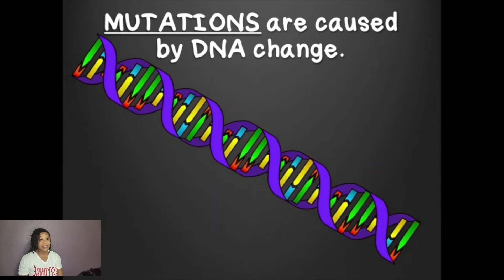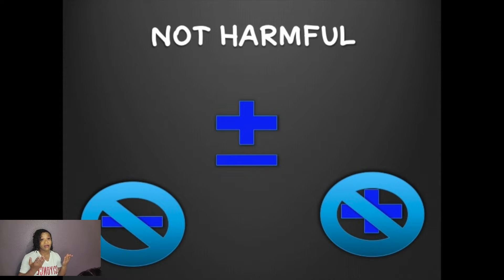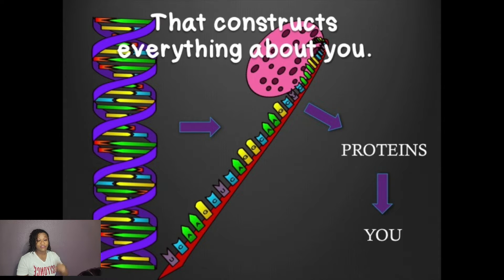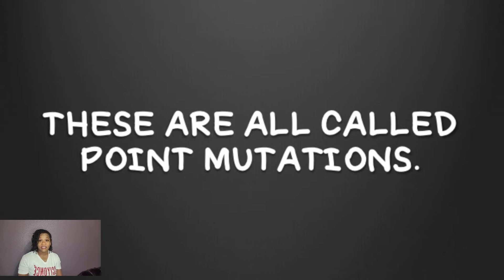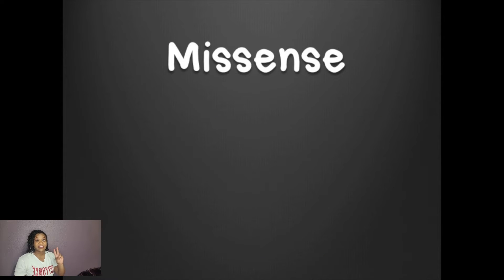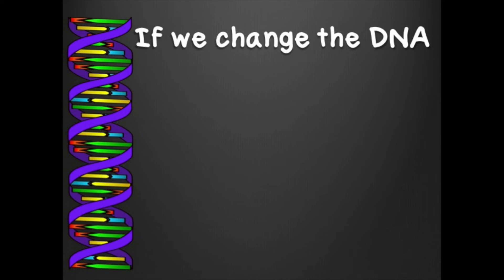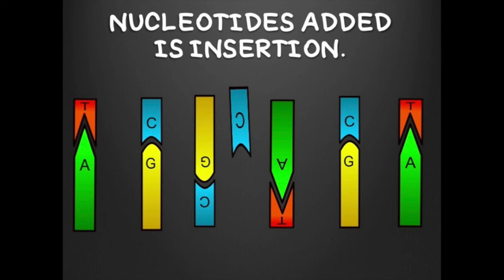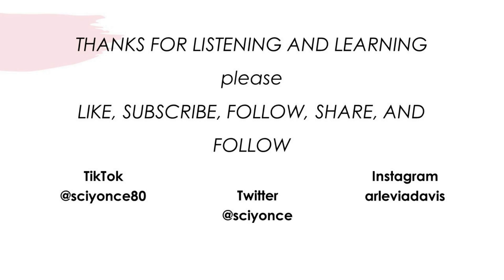Mutations Song Lesson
This is a song is a BIOLOGY LESSON about DNA Mutations.